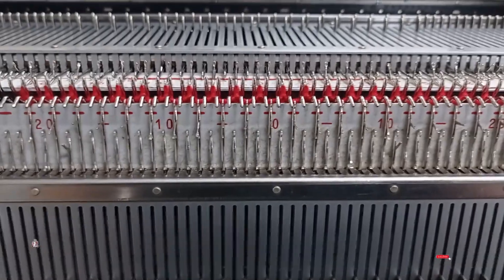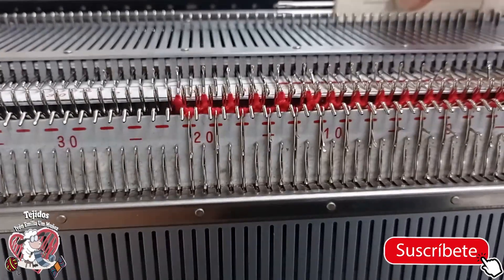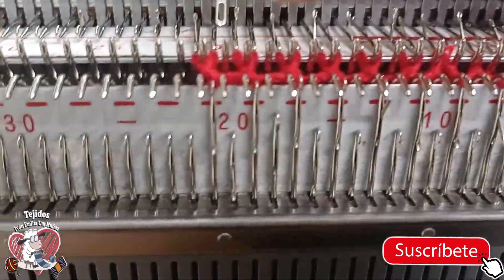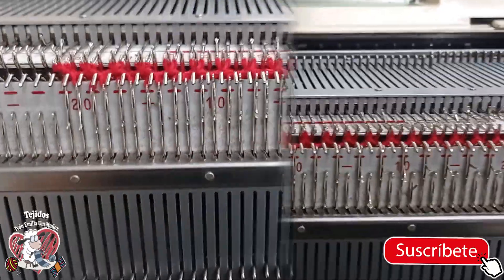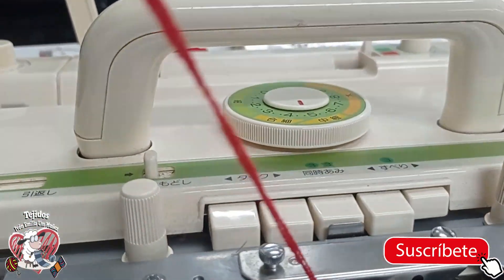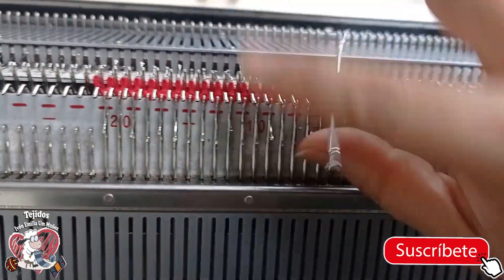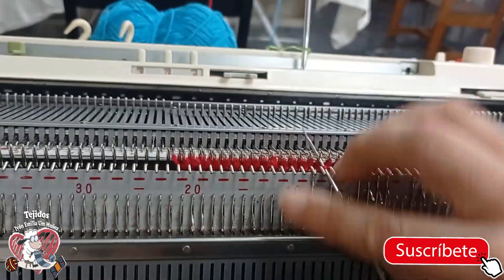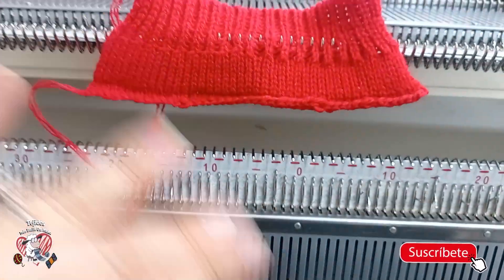Pretina con Tubular